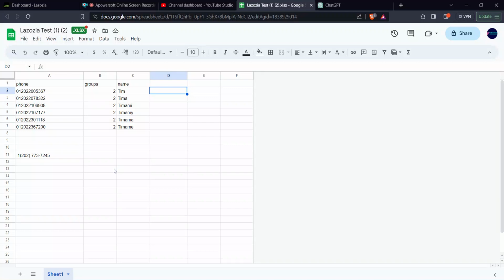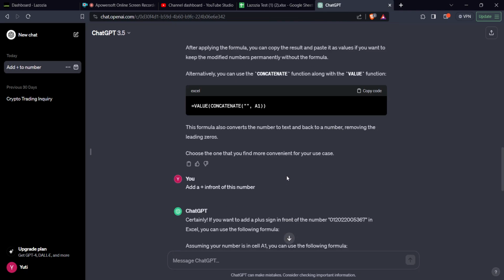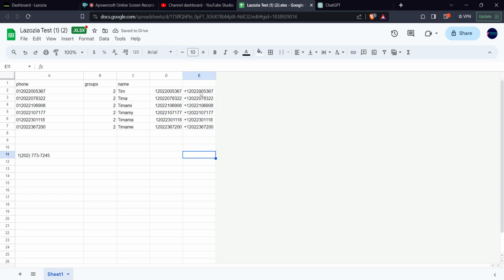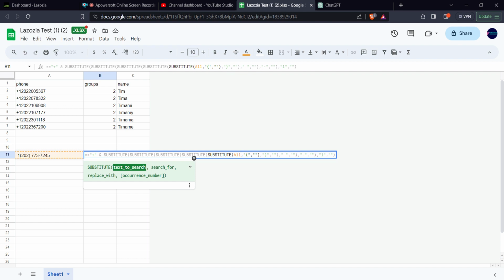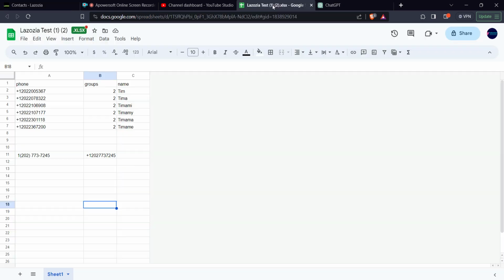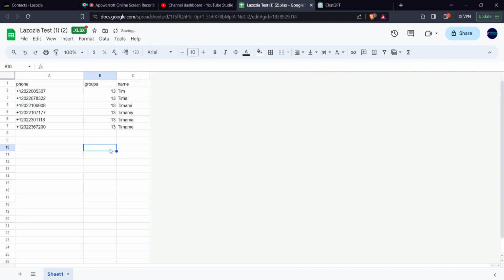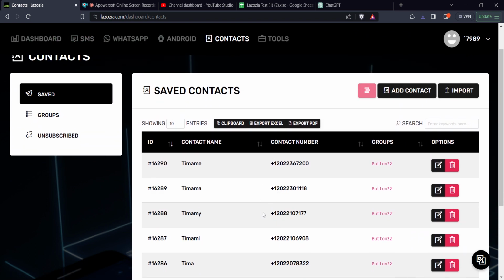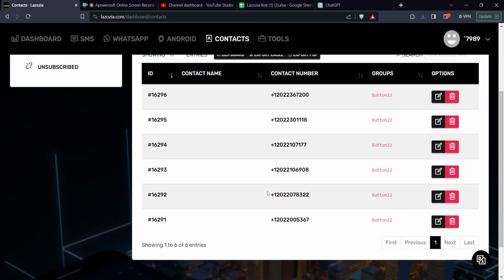Bulk SMS & Whatsapp | Add + Sign & MORE in Excel Chat GPT